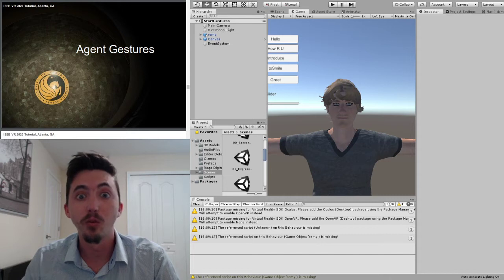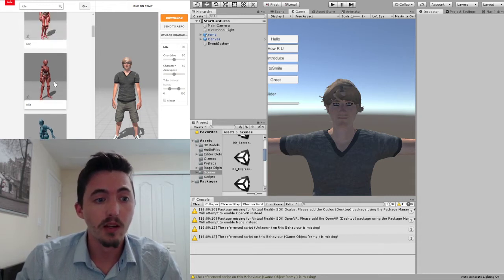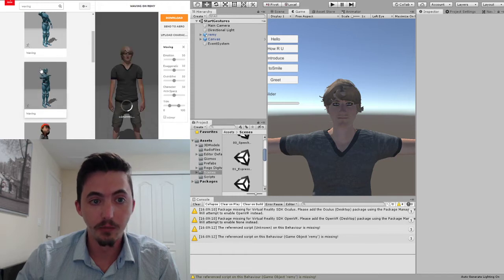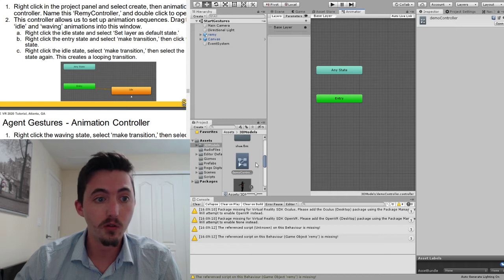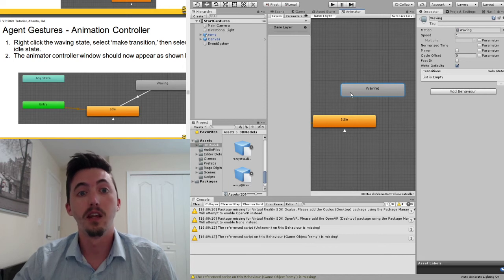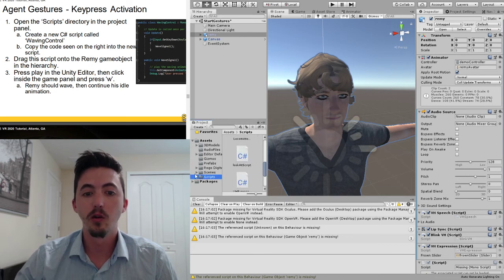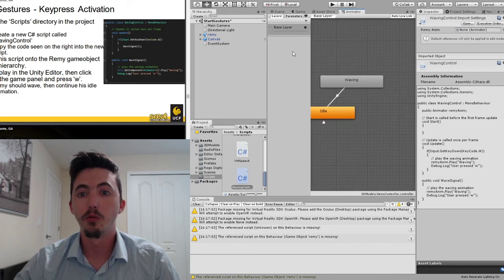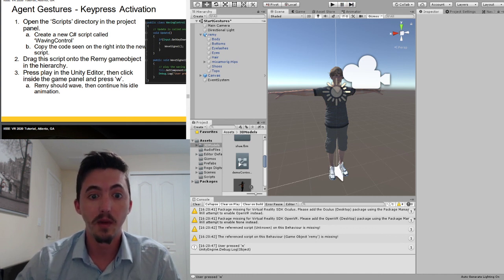IEEEVR2020 Tutorial - Developing Virtual Characters - Part 3: Gestures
In this part of the tutorial, we cover downloading idle animation and gesture animations from Mixamo and setting them up on our agent from within the Unity editor. We also write a basic script to bind the gesture action to play on a key-press.